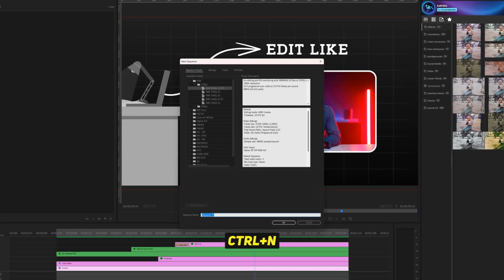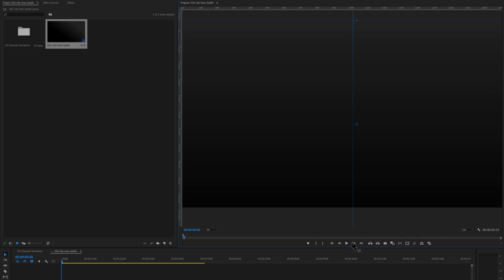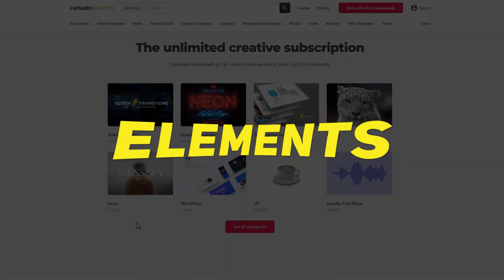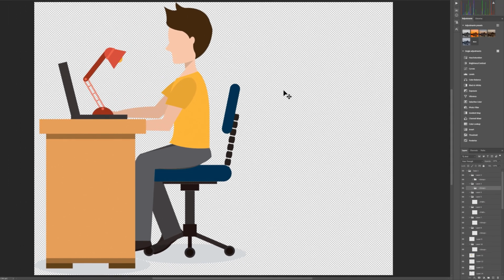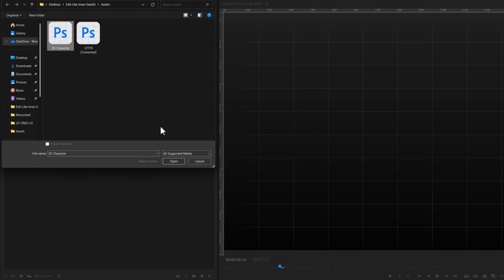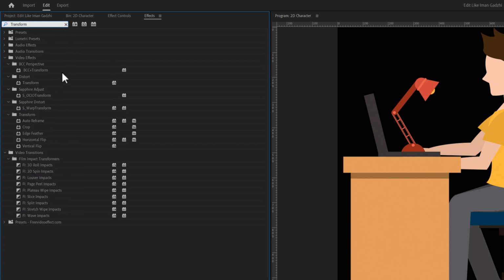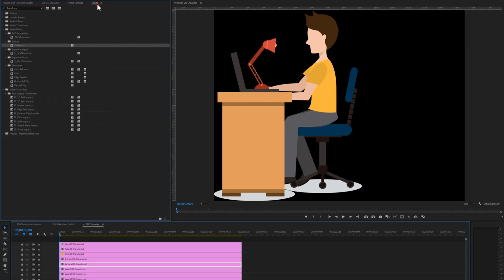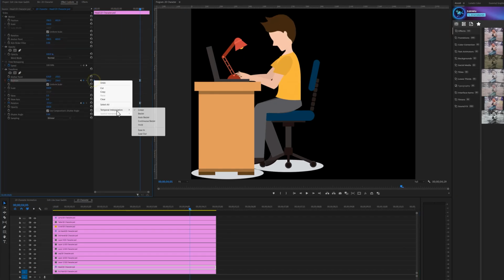Premiere Pro Animation: 2D Character Animation Made Easy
Learn how to animate 2D characters like  @ImanGadzhi  in Premiere Pro with these few easy steps. Master the techniques used by top creators in the industry!

00:00 - Intro
00:10 - Background
02:04 - Character
03:43 - Animation
06:45 - Outro